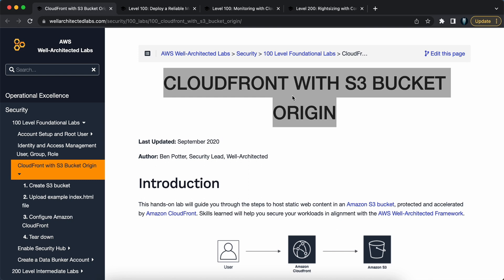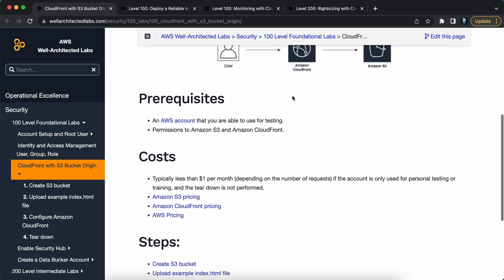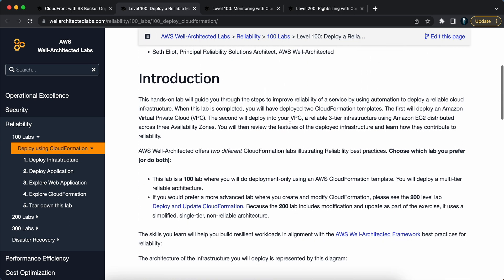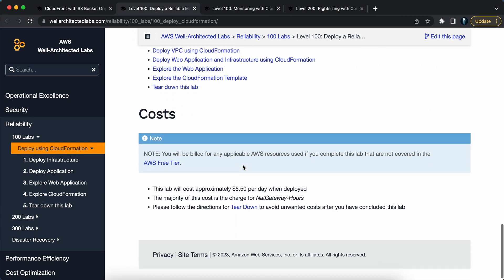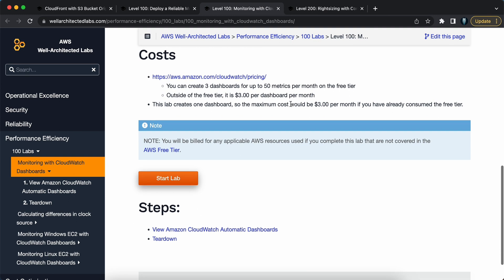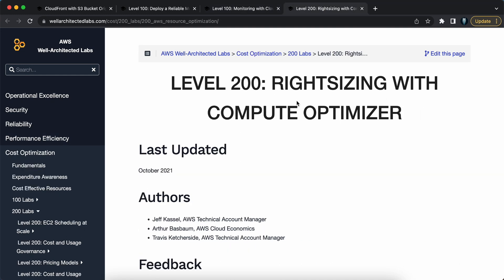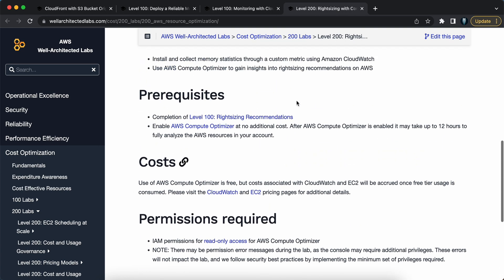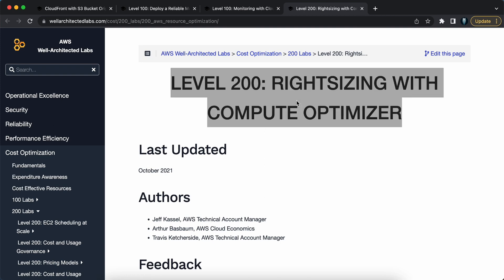Try these 4 AWS Projects Now!